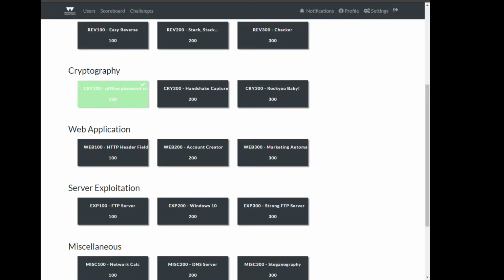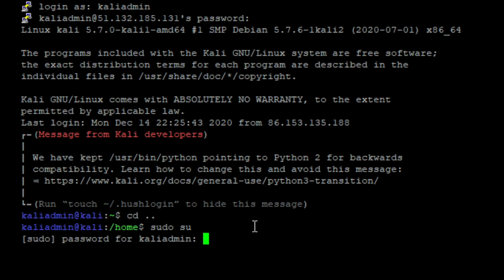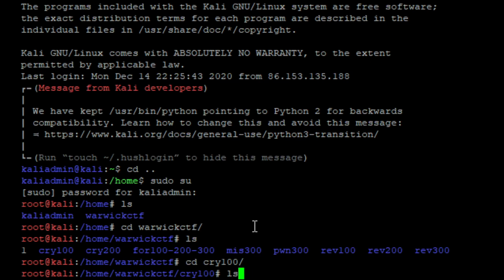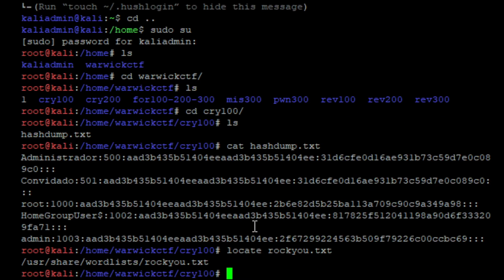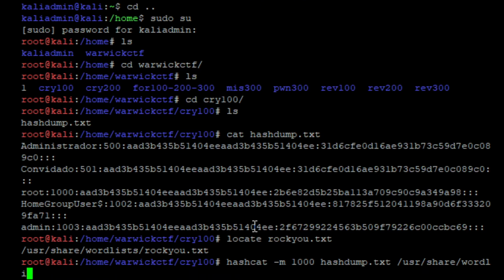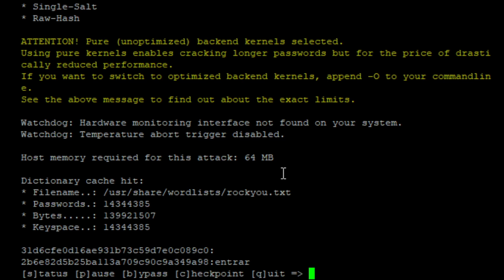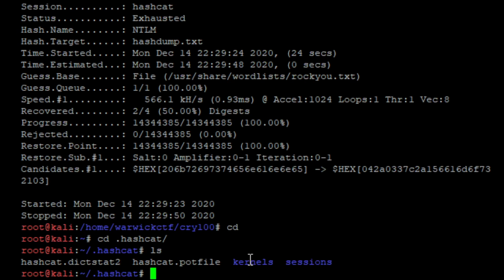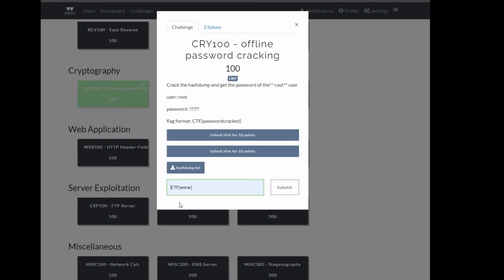CTF Cry 100 Recipe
How to get the flag on the challenge for the CTF